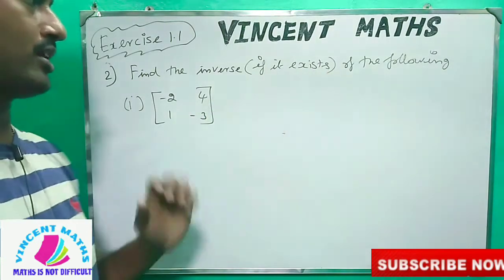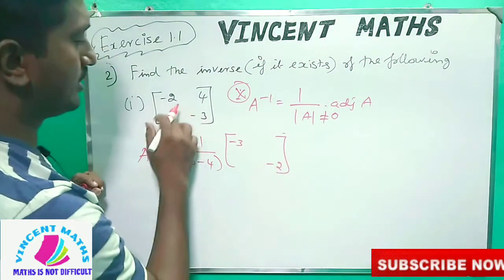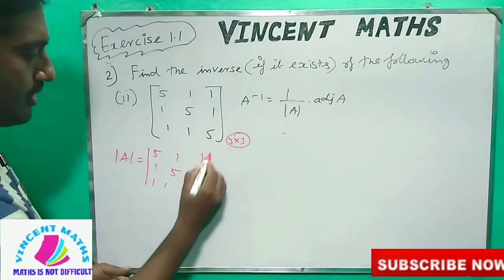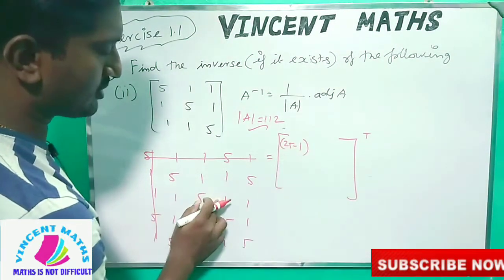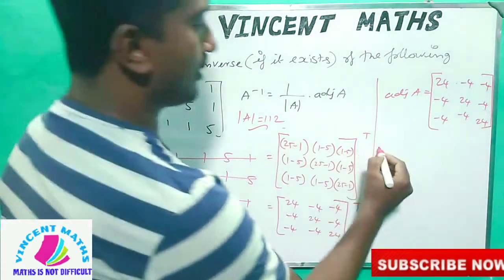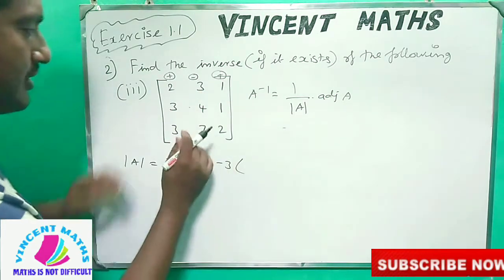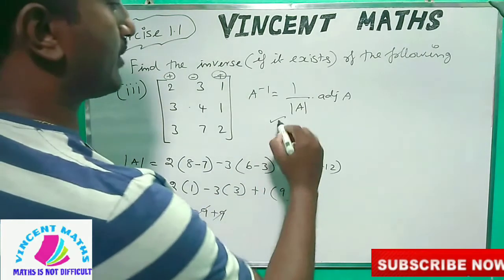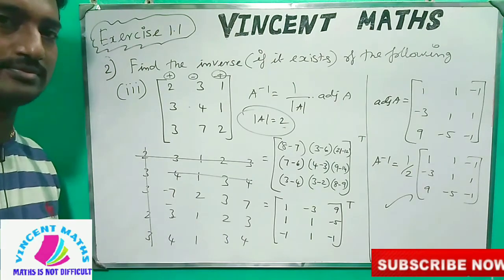12th Maths Exercise 1.1 Q. No 2 (i,ii,iii)| Chapter 1 | Applications of matrices and determinants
First subdivision may ask in Oneword so please note it for Creative one mark